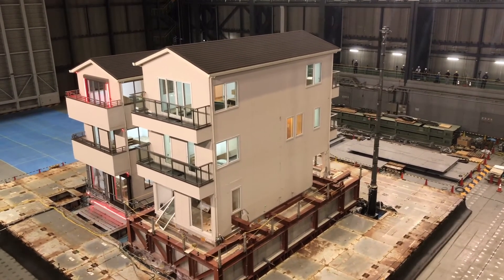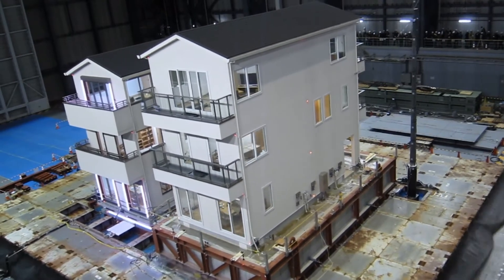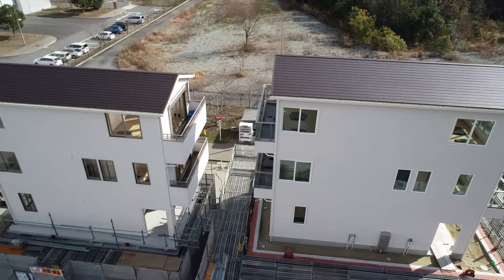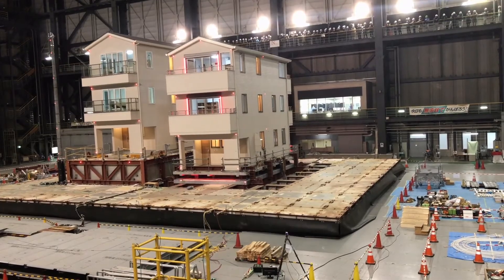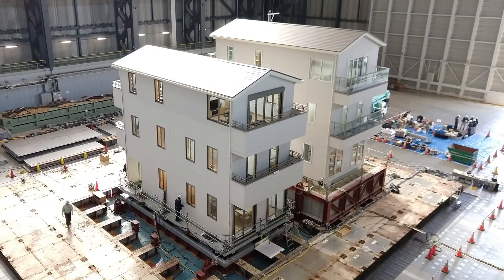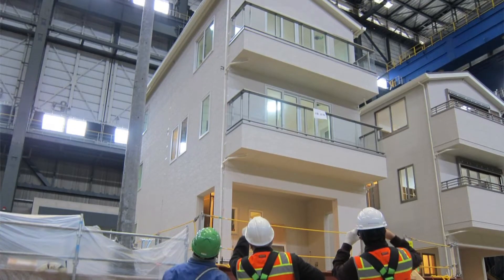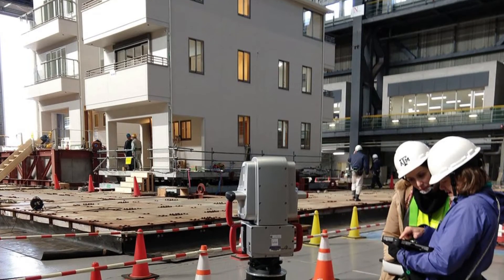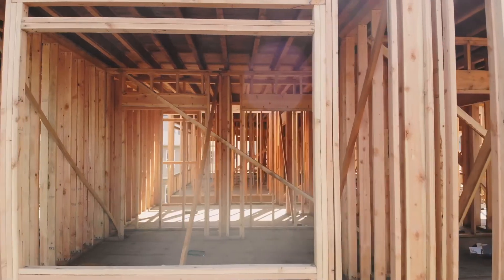World’s largest shake table reveals how earthquakes damage wood-framed buildings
Assistant Professor Maria Koliou of Texas A&M University’s Zachry Department of Civil Engineering is leading an interdisciplinary study with researchers from six other US research universities and Nagoya University in Japan into how earthquakes damage residential wood-framed buildings. Researchers recently gathered data during a series of tests at Japan’s E-Defense, the world’s largest shake table. The results should help communities repair damaged buildings and their surrounding infrastructure more quickly. The collaboration is part of a National Science Foundation (NSF) Rapid Response research project under a partnership between the NSF-funded Natural Hazards Engineering Research Infrastructure (NHERI) and Japan’s National Research Institute for Earth Science and Disaster Resilience (NIED).